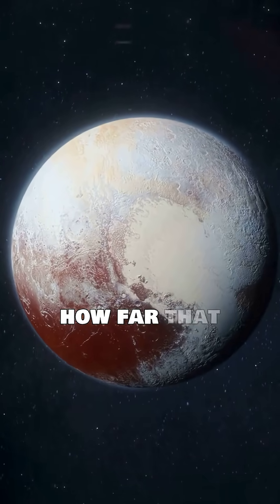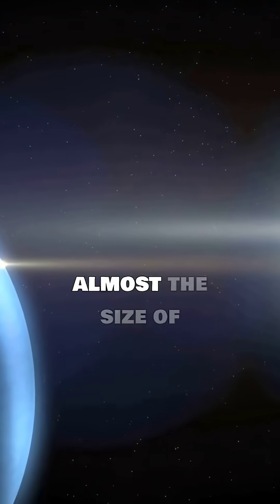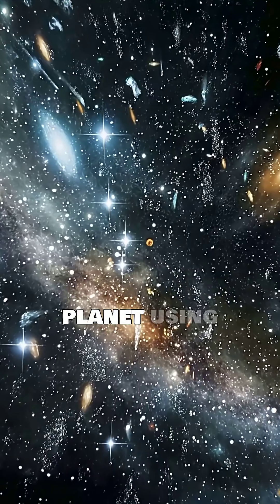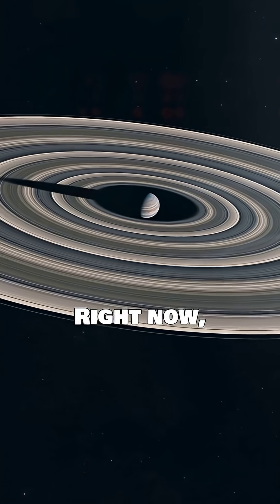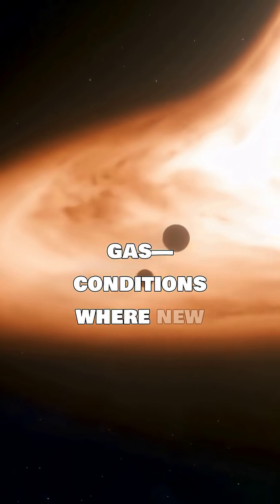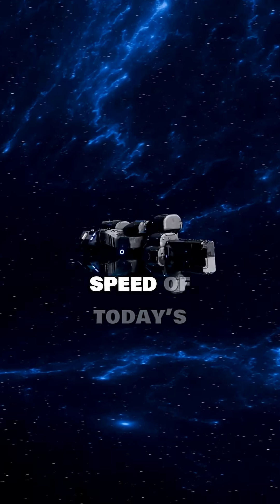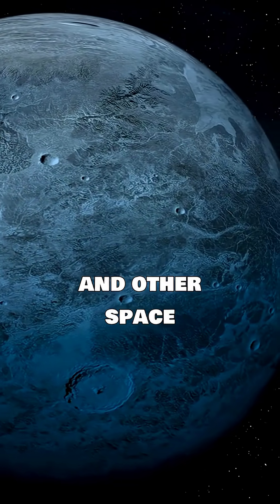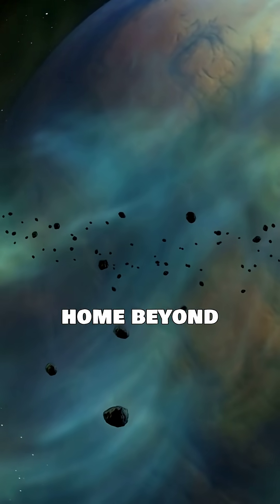How Scientists Found a New Alien Planet 👽 | 110 Light Years from Earth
Scientists have captured a direct image of a newly discovered planet named TWA 7 b, located 110 light-years away in the constellation Antlia. Using the James Webb Space Telescope, this massive Saturn-sized gas giant is the youngest and least massive exoplanet ever captured through direct imaging.

This breakthrough has sparked online discussion about alien life. Though there's no confirmed evidence of life on TWA 7 b, its location inside a dense disk of gas and dust hints at possible early planet formation conditions. People are calling it an "alien planet," but it's actually an exciting milestone in the search for habitable exoplanets.

Could aliens live there? Could humans one day explore it? While travel is impossible with current technology, this discovery reminds us why NASA and global space agencies continue searching for Earth-like planets, especially in light of global warming.

Sources / References (public domain info used for educational commentary):

NASA via nasa.gov

Reuters report: “Webb telescope discovers an alien planet”

The Guardian: “James Webb captures Saturn-sized exoplanet TWA 7 b”

Space.com and ESA official briefings